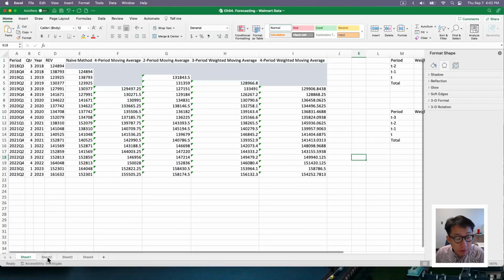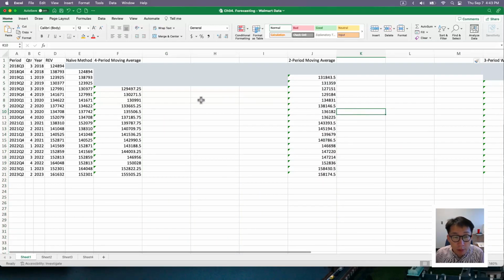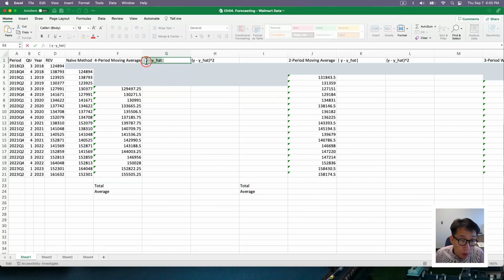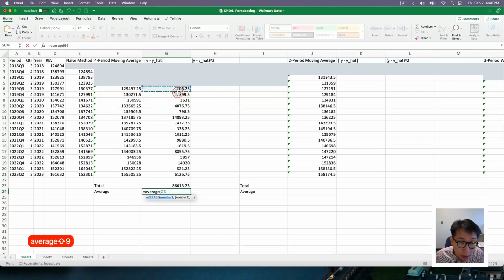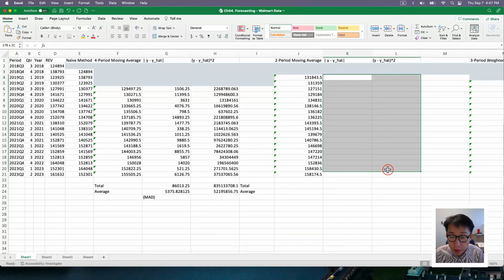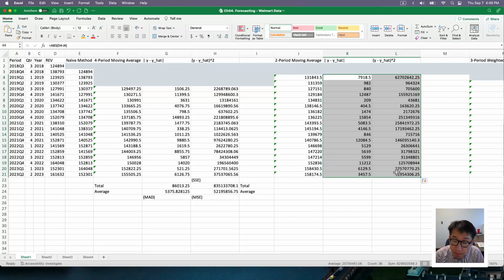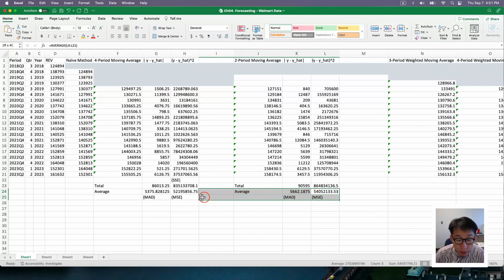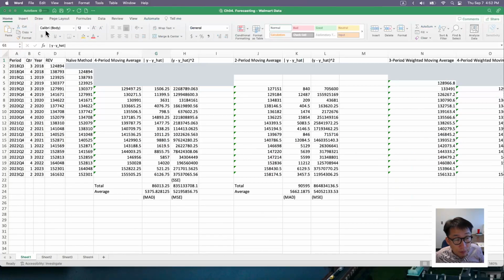Ch04. Forecasting (5) Forecasting Accuracy Measures